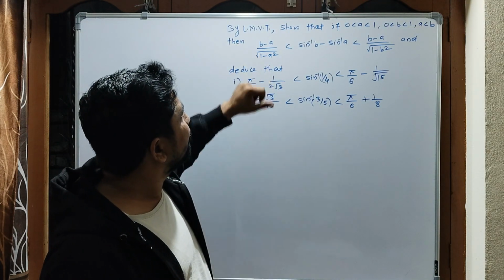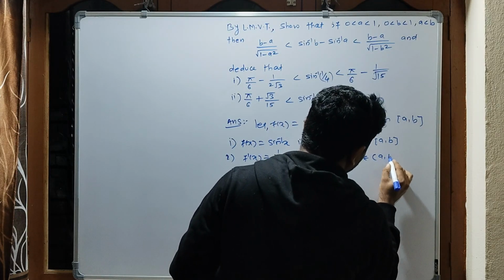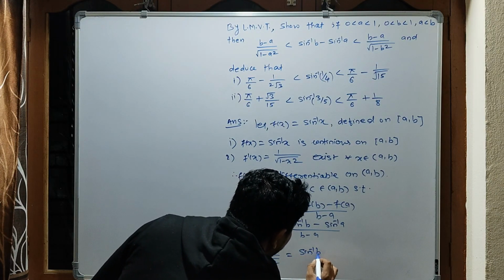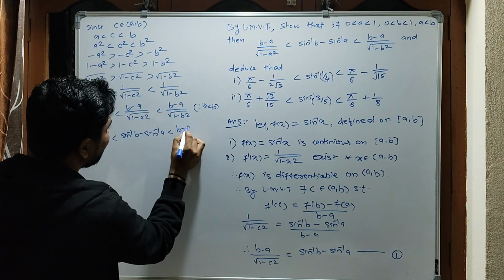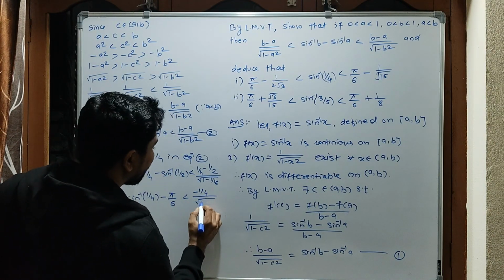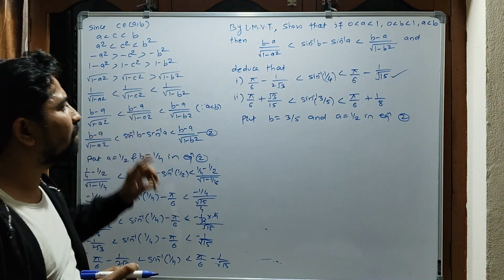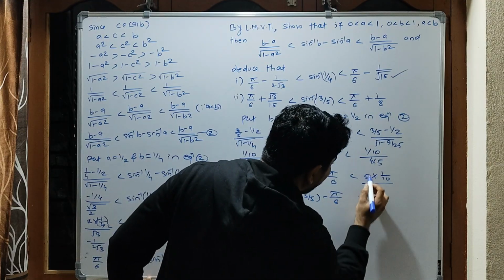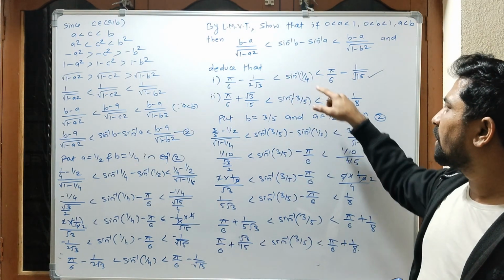Application Of Lagranges Mean Value Theorem